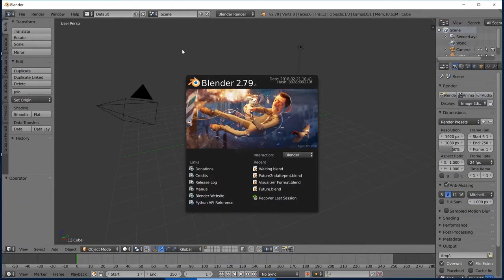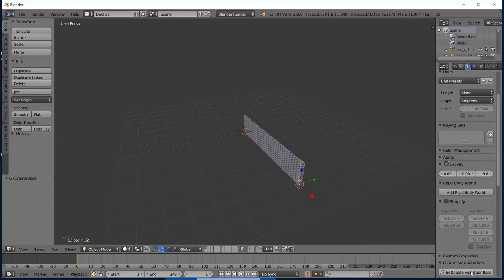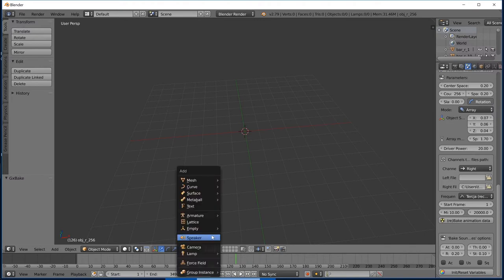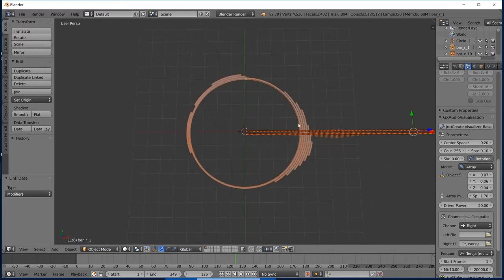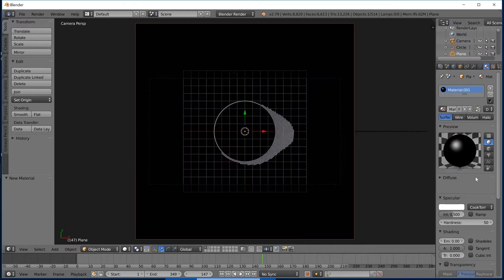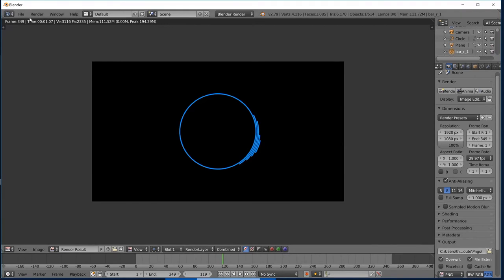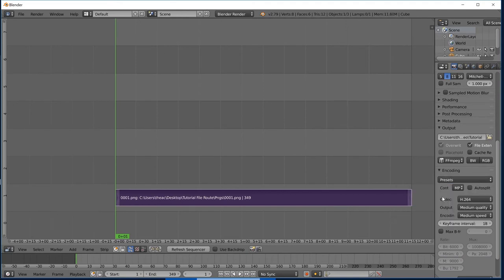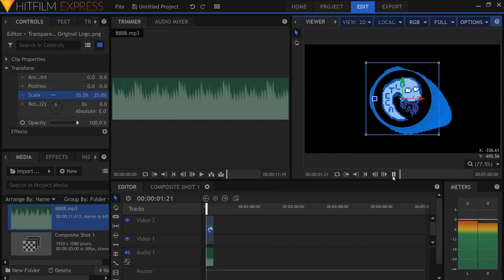Audio Visualizer for music in Blender with a logo 2018 (FREE) Tutorial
This tutorial is made for people who do not generally use Blender. I don't have much experience with the software and it took me a couple weeks to figure out how to do this from other tutorials. I want other people to spend an hour, not 20 hours to make their first one, so I tried to make this as simple as possible without any extra steps.

You can compile the sound and a logo in Blender, but I had many issues with figuring that out. This process allows you to add more with video editing and spending less time in Blender if you are unfamiliar with the program.

I made many mistakes the first dozen times doing this and one thing to note, if you are having issues, is to not click in the open area. If you have any troubles, let me know.